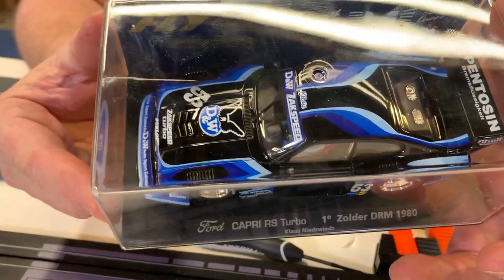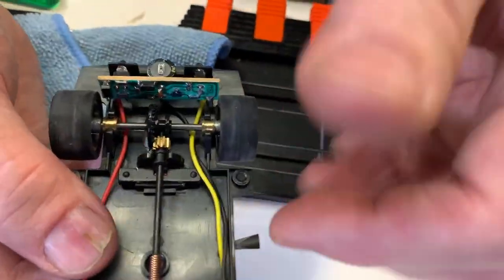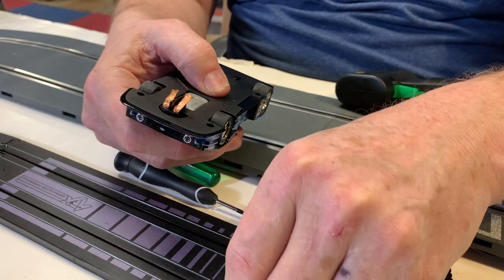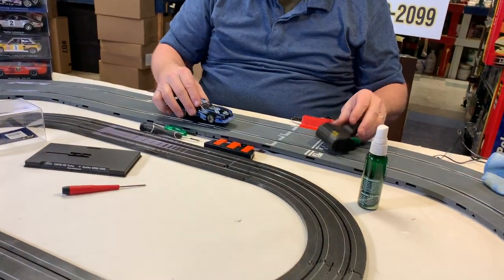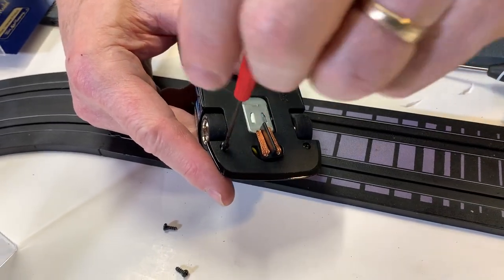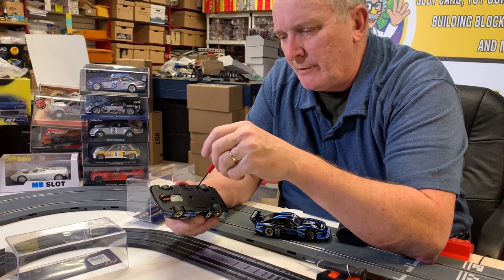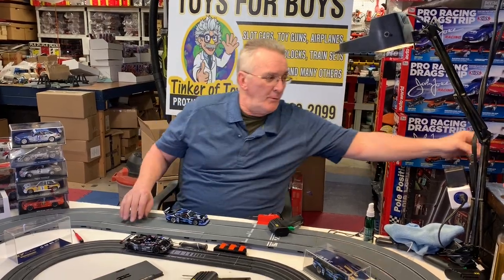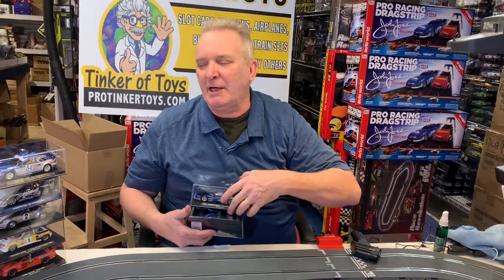Ford Capri RS Turbo 1˚ Zolder DRM 1980 | 99005 | Fly Car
Information:
99005 Fly Car Models 1/32 Slot Cars Ford Capri Rs Turbo 1 Zolder Drm 1980. Fly cars run great! Bring this car to your next scouting group. The plastic case could have damage. Please enjoy the video.
Details:
Item #99005
Black/Blue
Car # 53
1/32
A 147 L
Drivers
Klaus Niedzwiedz
Fly Car Model
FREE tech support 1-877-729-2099